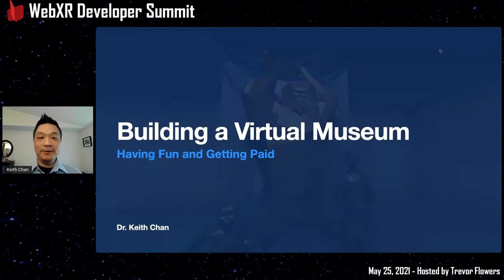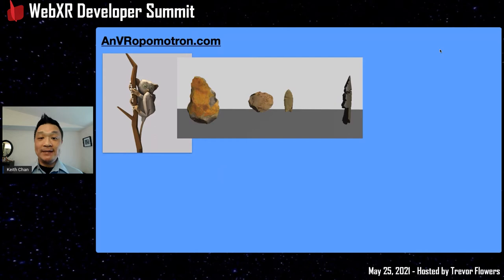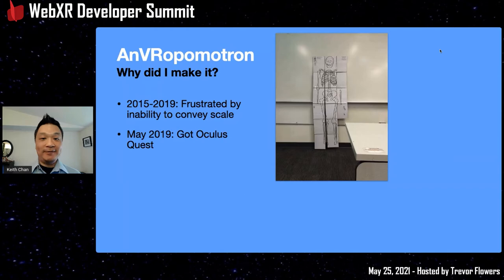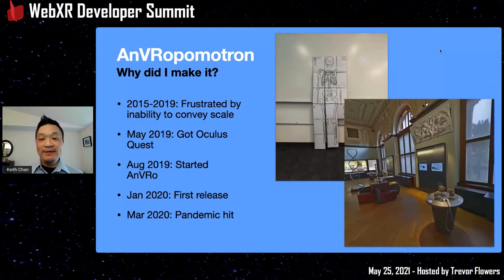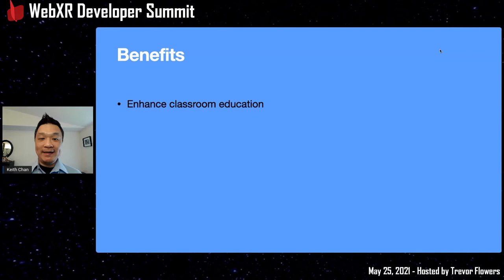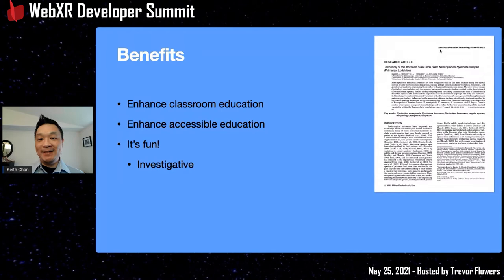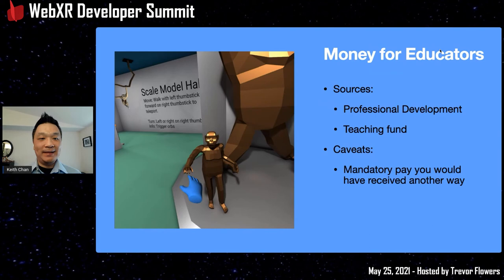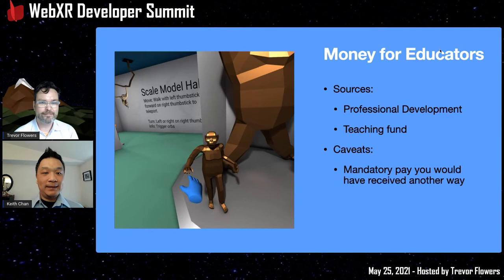WebXR Developer Summit 20 of 24 Building a Virtual Museum Dr. Keith Chan